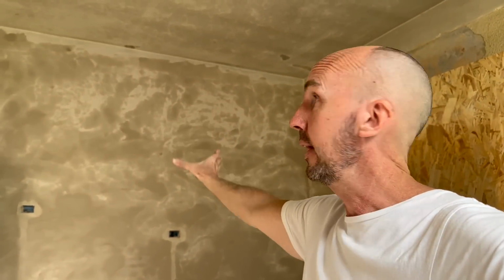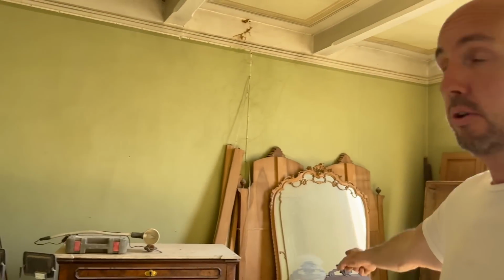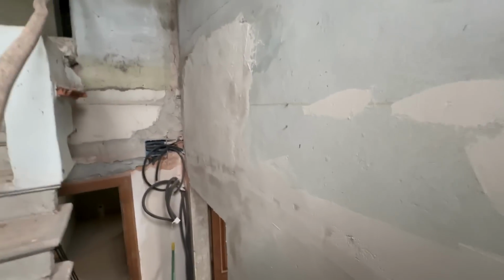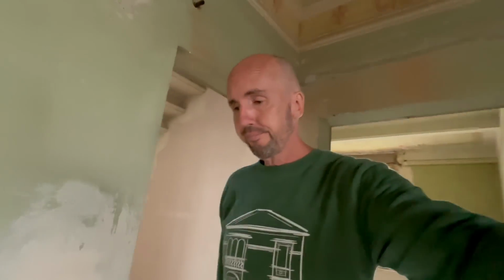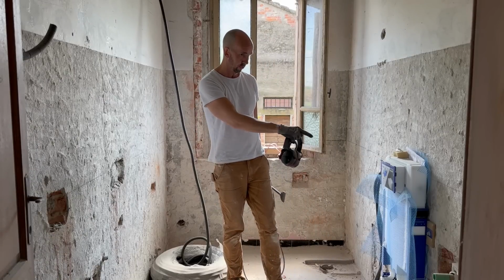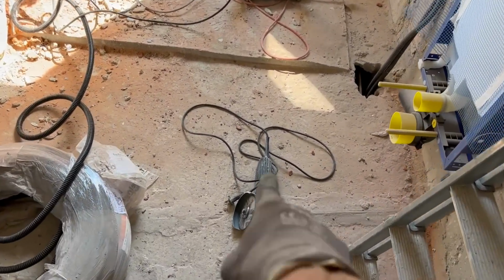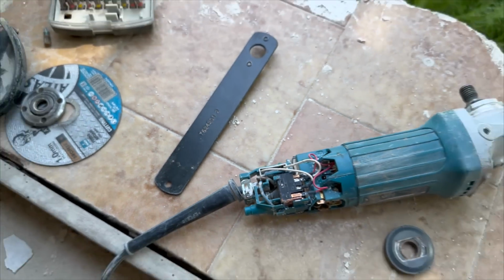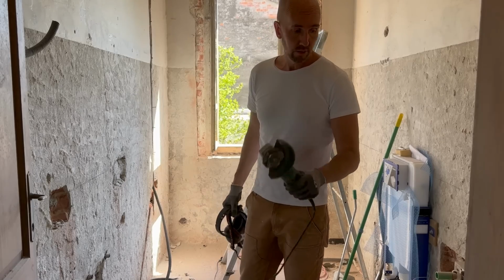I Can’t Keep Doing This Forever… - Ep 72 of our Italian house renovation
Welcome to the seventy-second episode in the series of Villa Aroldi - An Italian House Restoration.

We've been at it for weeks now — the same procedure, the same materials, the same determination. But this time, my hands are starting to feel it.

In this episode, I continue working on the internal walls just like in the last few videos… but I also start moving into new parts of the house. It’s time to shift focus before the body says no.

Come along as the transformation continues, slowly but surely — with a few small changes to the plan.

Thank you to John Kelley and all our other Patreons!

Also, please say hi in the comments!

Anna & Henrik